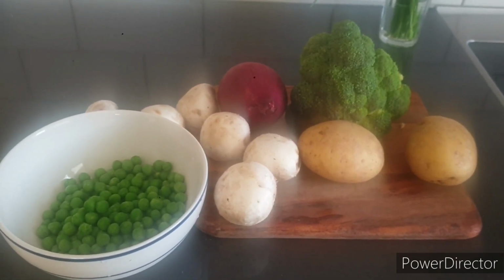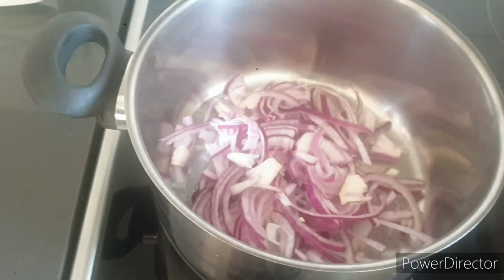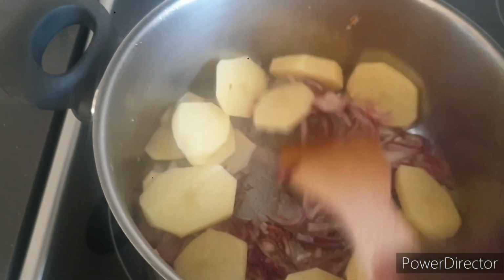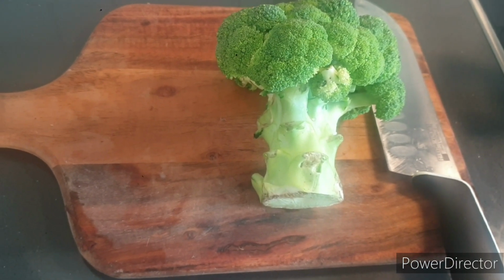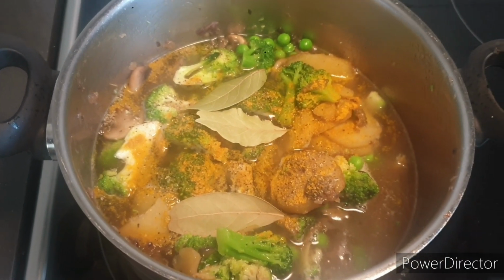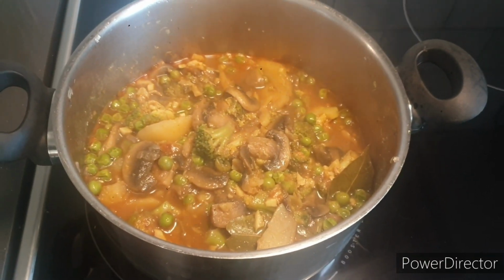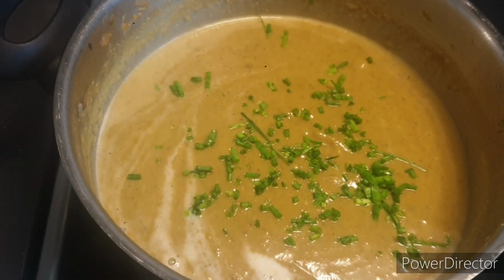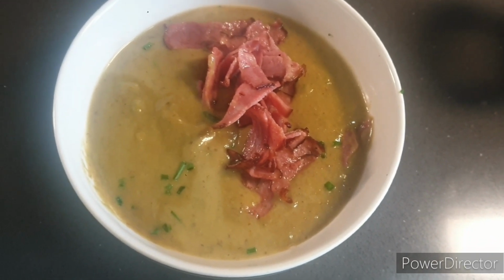Broccoli Soup/How To Make Healthy Broccoli Soup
This will get you loaded up for the week ahead. Ingredients:Broccoli, potatoes, mushrooms, onions, paprika, garlic, black pepper, chives ,coconut cream and salt ..season with cayennepeppar.